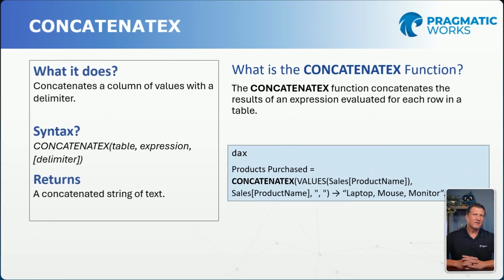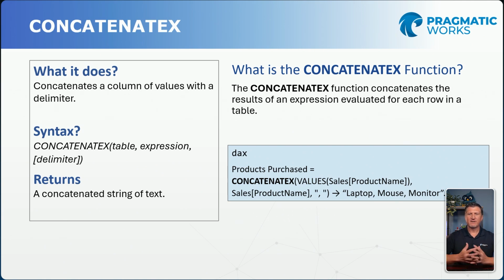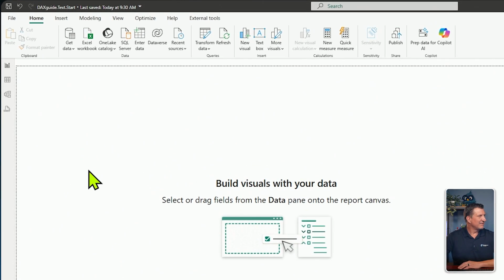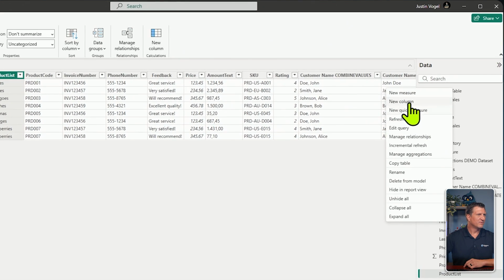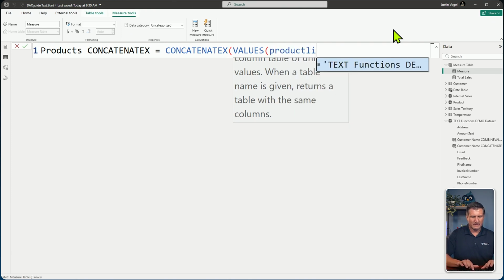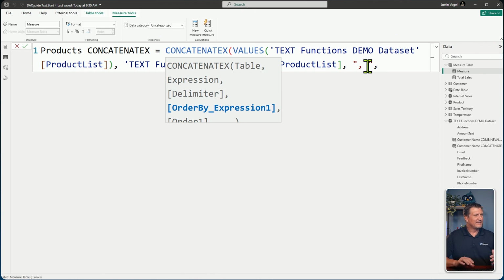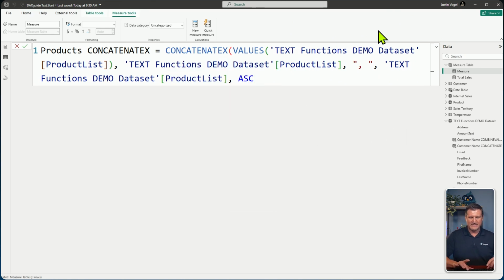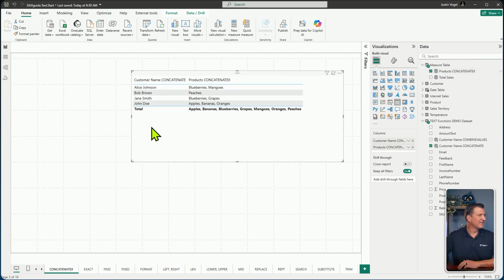Power BI CONCATENATEX DAX Function Tutorial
Discover the full power of the CONCATENATEX DAX function in Power BI, which allows you to combine text values from multiple rows into a single string. This is a game-changer for building comma-separated lists, custom tooltips, or summarizing values within groups. Justin shows how to use this function alongside VALUES() and FILTER() to create dynamic outputs that adapt to slicers and user interactions, helping your reports become more informative and user-friendly.